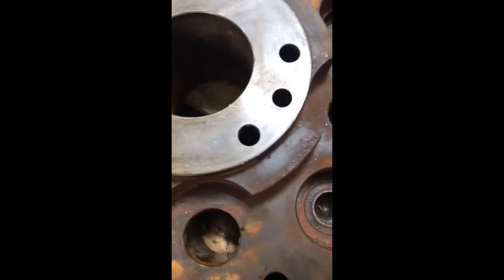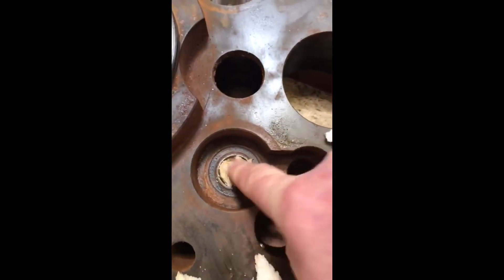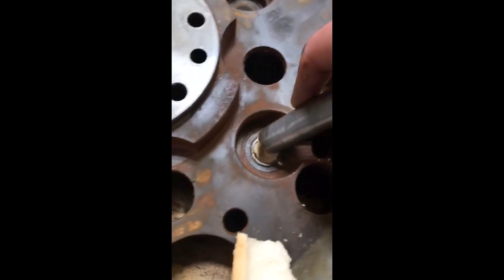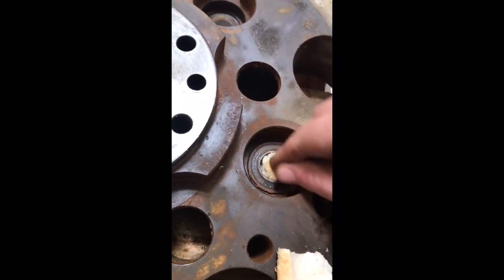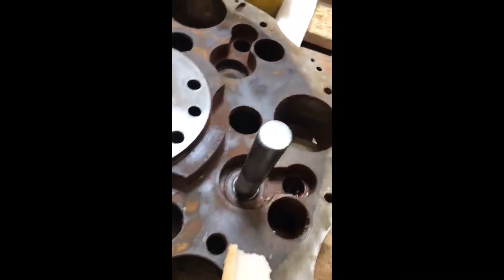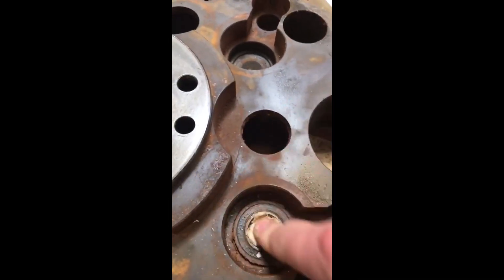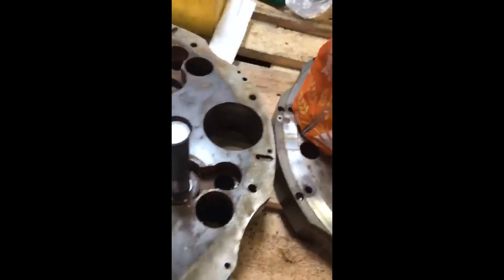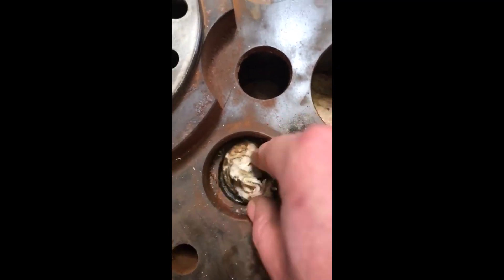Using Bread To Get Bearings Out Of Housings - Hitachi Seiki 4-Axis Lathe Restoration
As part of the Hitachi Seiki Lathe restoration, we needed to get some of the bearings out of the turret housing them so they could be replaced. So we here at the workshop decided to use some bread to gentley persuade them to come out, demonstrating how simple and abundent resources can be used as tools.